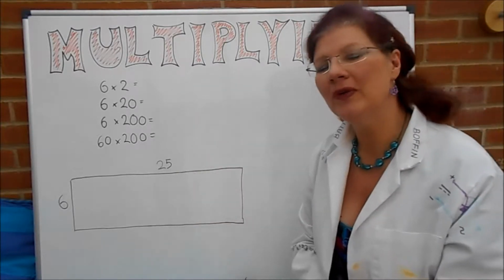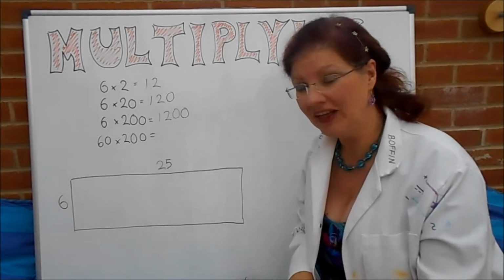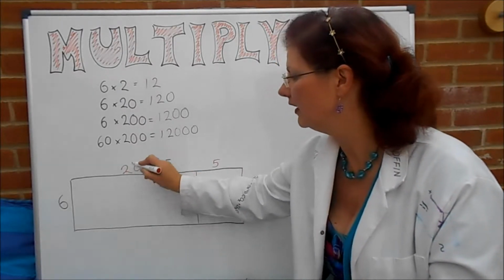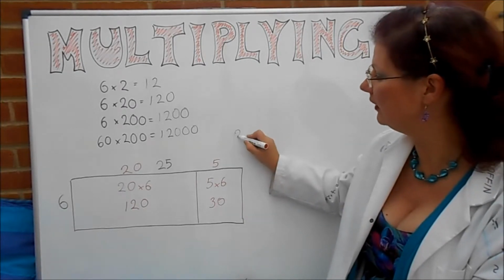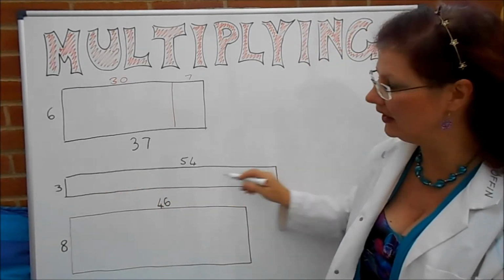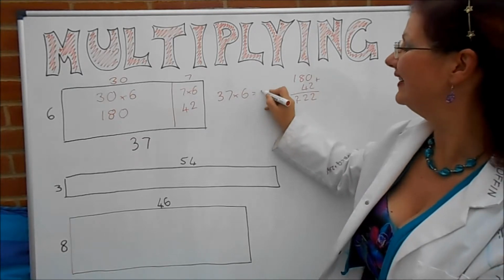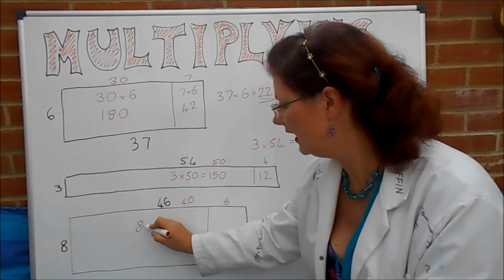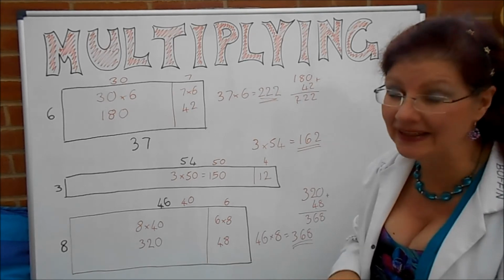Multiplying 2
Partitioning or 'chunking' numbers to make multiplying easier - and what to do with all those zeros